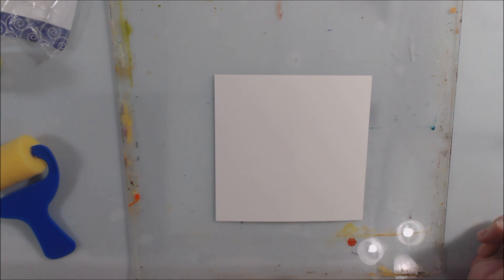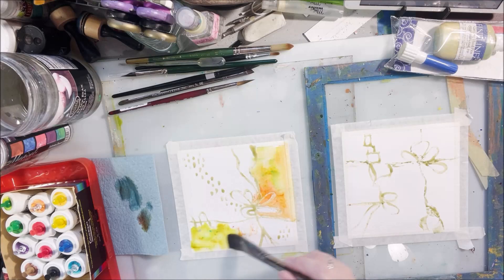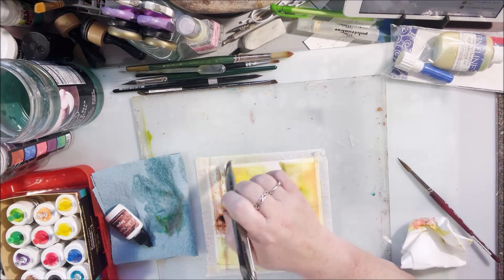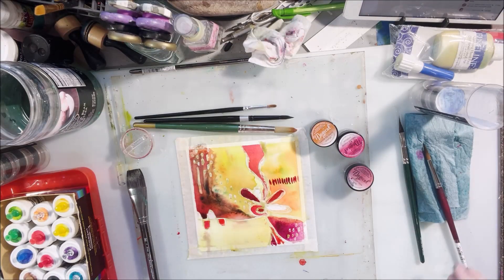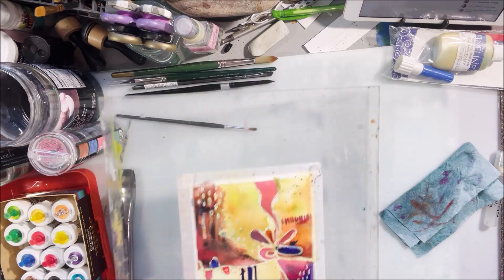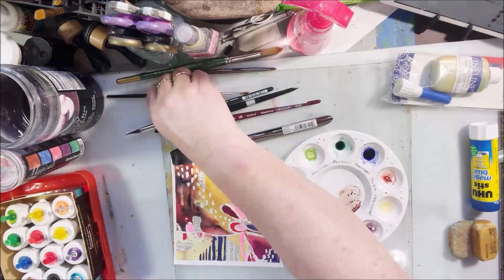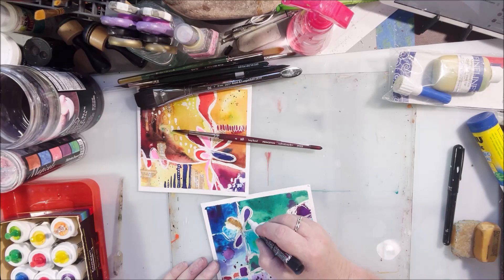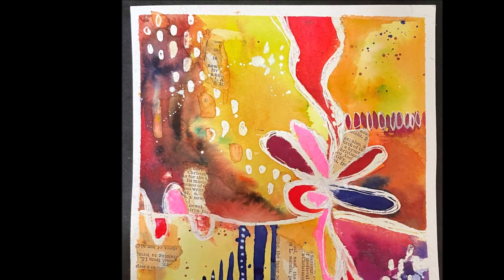Abstract Watercolor with Brusho, ColorBurst & Magical Powders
Some 6X6 abstract style watercolor piece using pigment powders. A speed version of the ART Joy of Sharing LIVEstream show. Our theme for February in the AJOS art community is AJOSwatercolor. Join in!